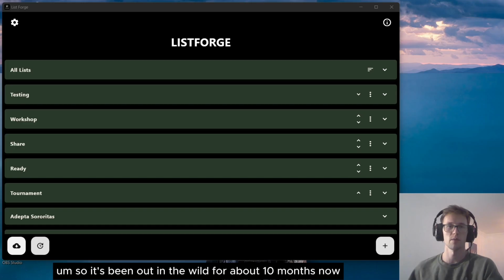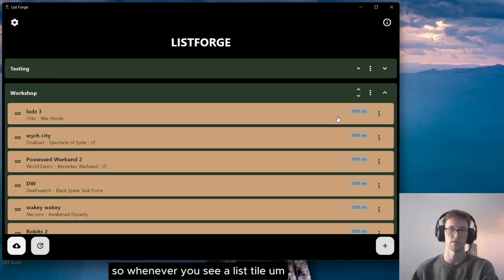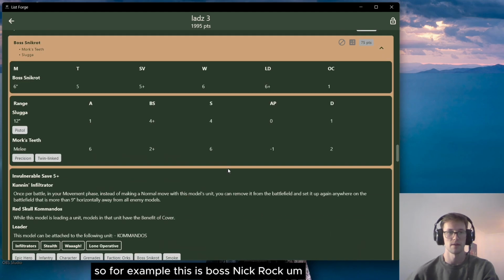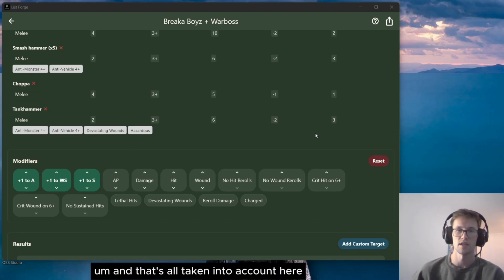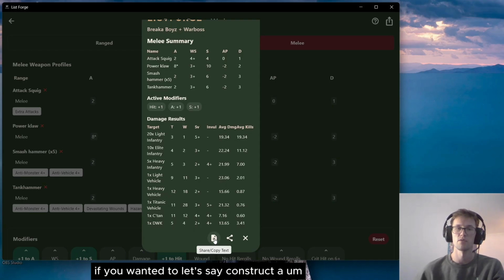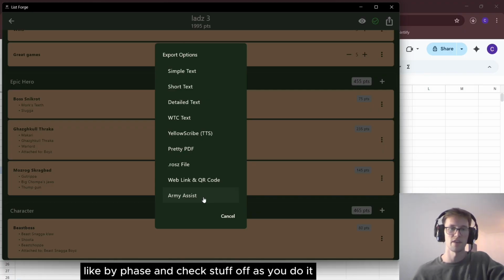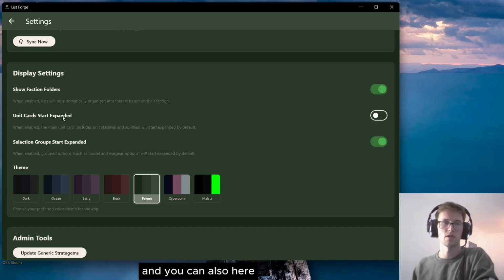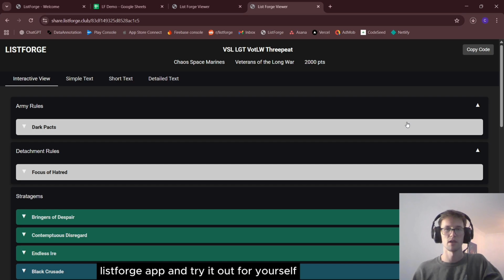ListForge Features Tour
About ListForge
ListForge is your complete tool for managing, sharing, and optimizing tabletop wargame army lists.
Join the Club for access to custom themes, advanced Mathhammer targets, unlimited lists, and more!

00:00 Intro & Home Screen
Welcome to the ListForge Features Demo!
This walkthrough covers version 1.8.5 (Desktop) — the mobile version is nearly identical.

Home Screen highlights:
• Sort all your lists in one place
• Create custom folders (draggable and reorderable)
• Optional faction folders — toggle in Settings
• Swipe left to delete or right to open the View Screen
• Use the bottom-right buttons to create, import, or add a folder
• Use the bottom-left button to download a game system or update data

02:40 View Screen
• Full list display: rules, abilities, and stats
• List and unit notes and counters
• Army and detachment rules
• Color-coded stratagems
• Attached units
• Hover (desktop) or long-press (mobile) for ability details
• Kill or revive units for easy tracking

05:55 Mathhammer Screen
• Weapon keywords and enhancements auto-applied
• Edit individual weapon stats
• Remove unused weapons
• Apply global modifiers
• Expand targets to view detailed attack breakdowns
• Add and edit custom targets (Club or ad access)
• Export results as images or text

09:27 Edit Screen
• List and unit notes or counters
• Rename, duplicate, or delete units (swipe gestures)
• Add units quickly using the + icon
• Control default expand settings in preferences
• Export in multiple formats: text, YellowScribe (TTS), Army Assist, or Web View (QR)

11:30 Web View
• Interactive view with all rules and abilities
• Share with opponents for full transparency
• Text view tabs and import codes
• Copy codes to import into your own LF app

13:00 Settings Screen
• Display options
• Theme selection (Club feature)

14:45 Website
• Login to join the Club
• Download for any platform
• View and import featured lists
• Connect with the ListForge community on Discord or Reddit